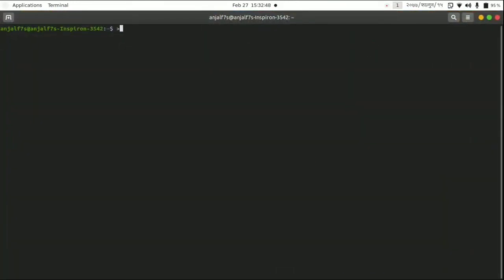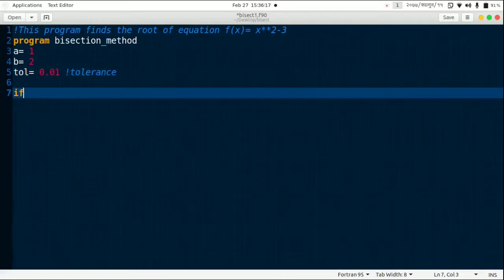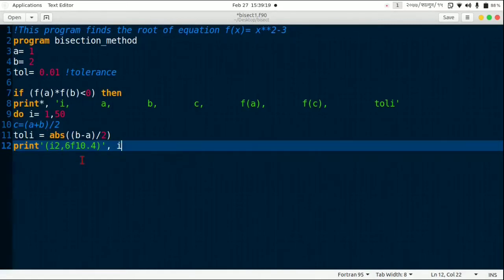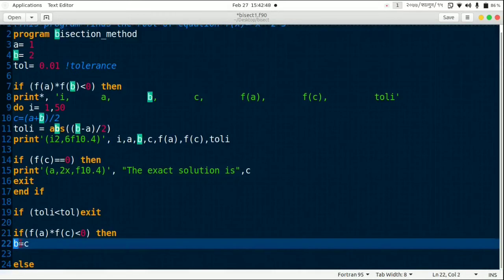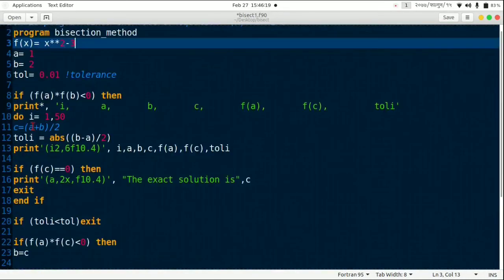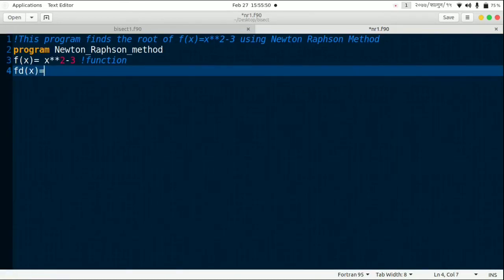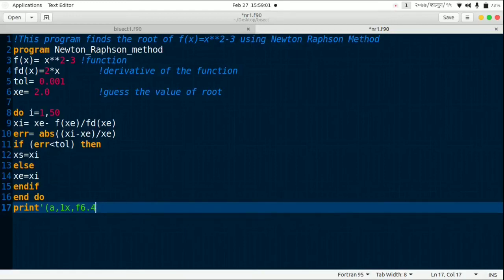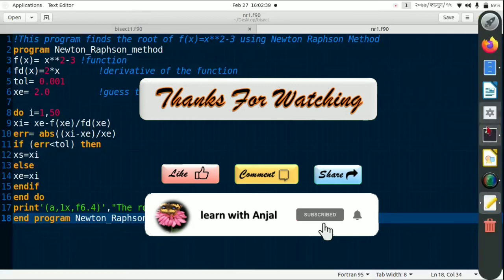Bisection method and Newton Raphson Method(Fortran Programming)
This video explains how to find the roots of given equation by using Newton Raphson Method and Bisection methods.Fortran Programming is employed here.

video by Anjal Kaushik